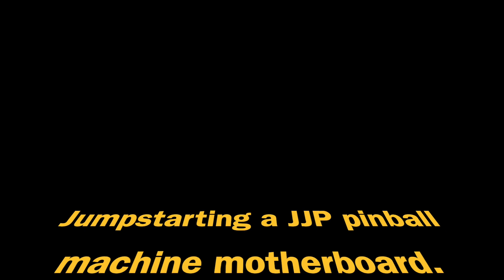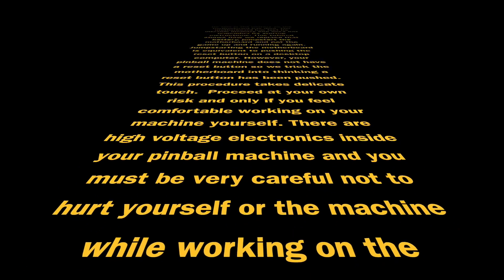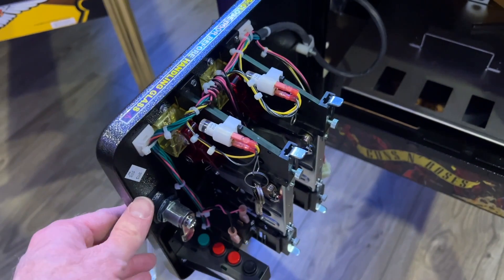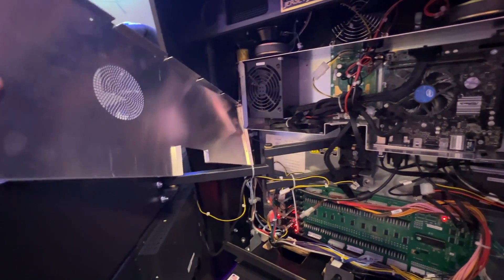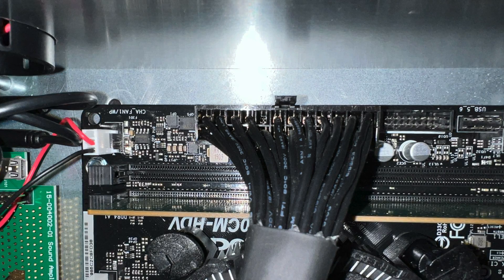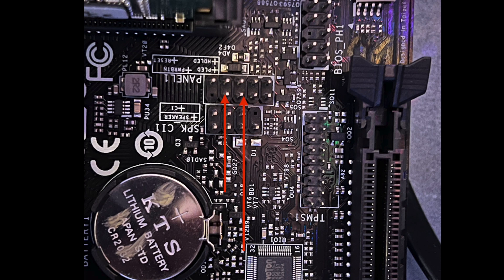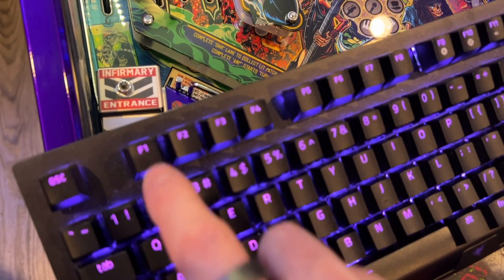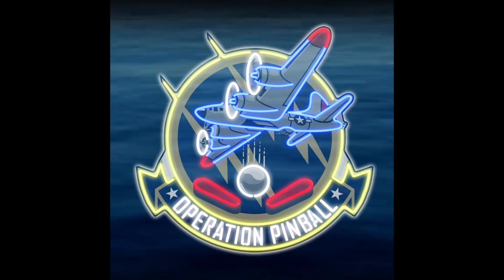How to jumpstart a Jersey Jack Pinball Machine motherboard (two methods)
Your game has power but won't turn on?  Maybe it needs a jumpstart. This video describes how we jumpstart a Jersey Jack Motherboard by one of two methods. Either the paperclip method or shorting with a flathead screwdriver. Please be extremely careful when working on your own game as not to hurt yourself or your game. We take no responsibility for either. This is simply a video demonstrating how we do it.